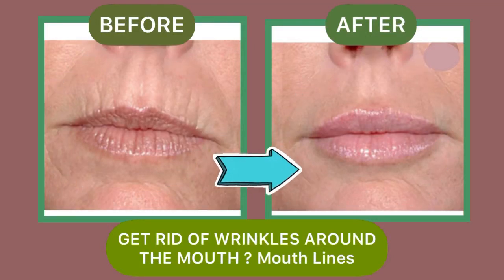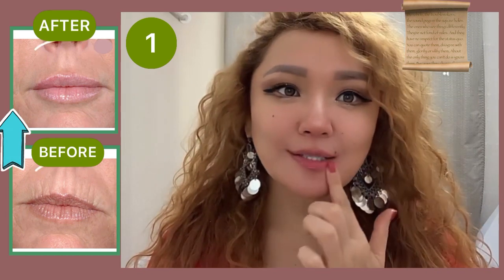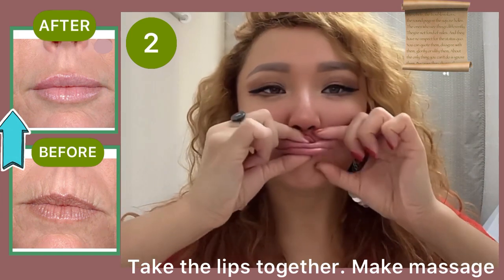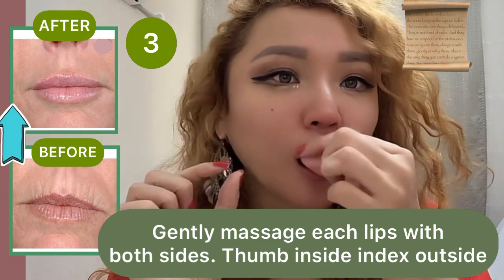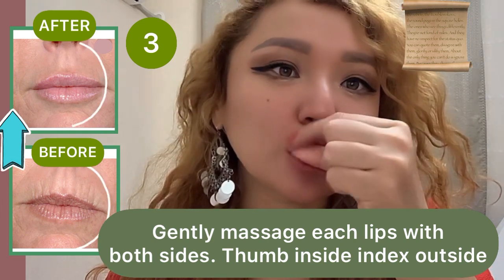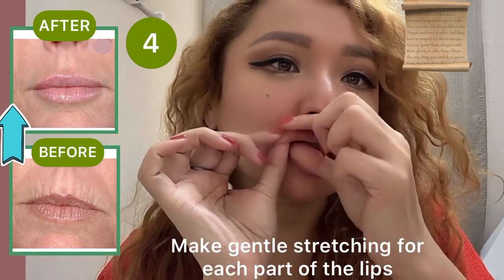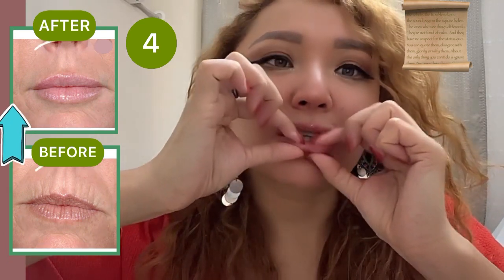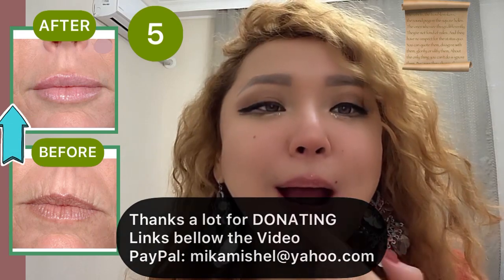GET RID OF WRINKLES AROUND THE MOUTH + FACE YOGA AND MASSSAGE